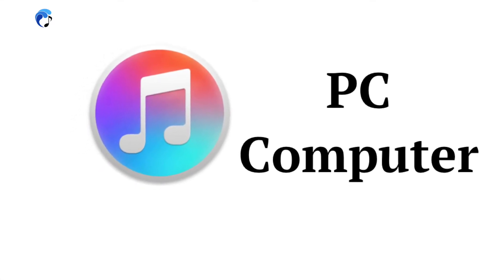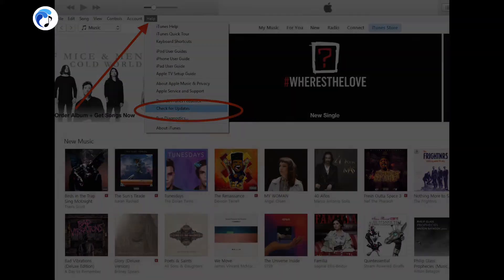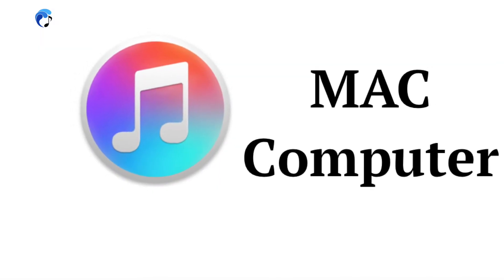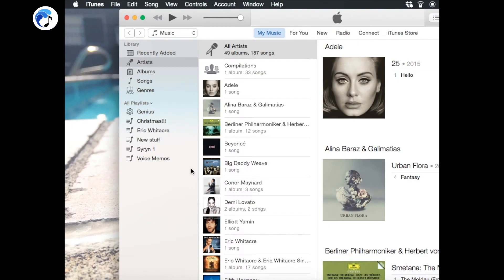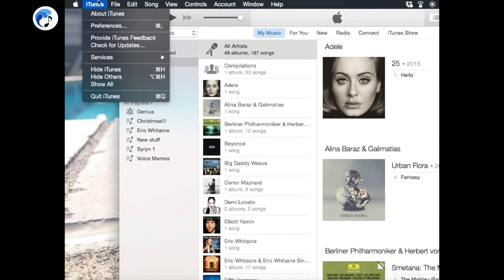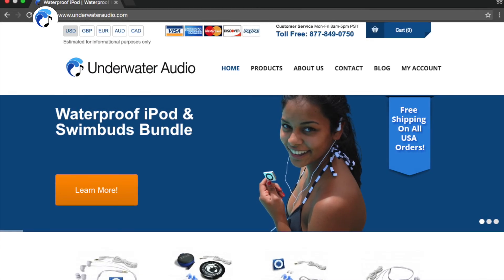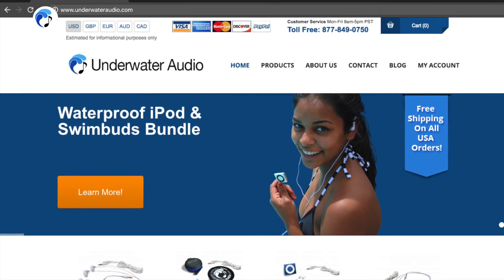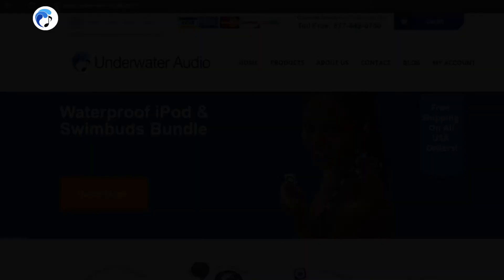How to Update iTunes on a Windows PC and MAC Computer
This video walks you through how to update iTunes on your MAC or PC computer!
If you have any questions or comments contact our Customer Service team via email at or by phone at , Monday-Friday, 8am-5pm PST.